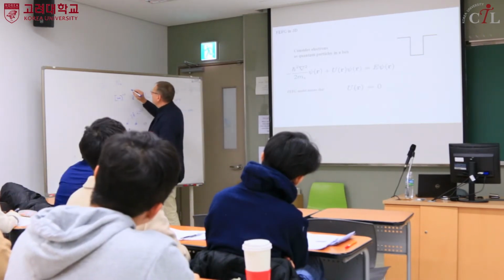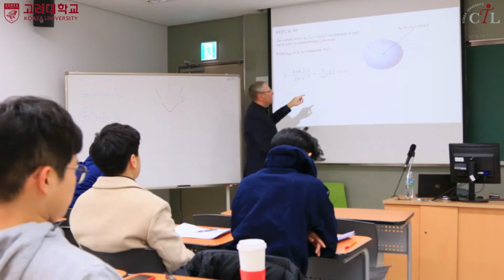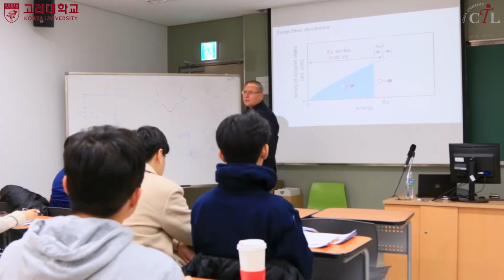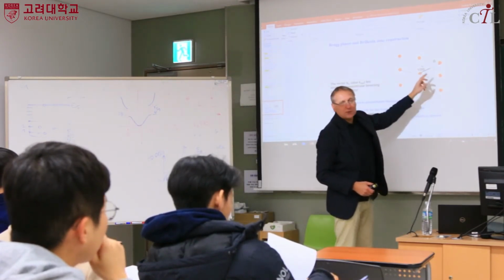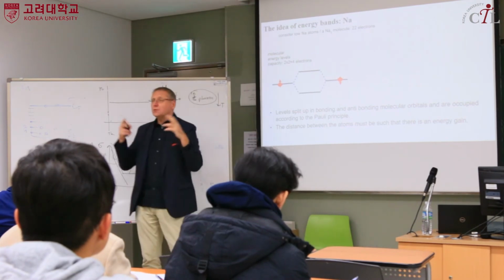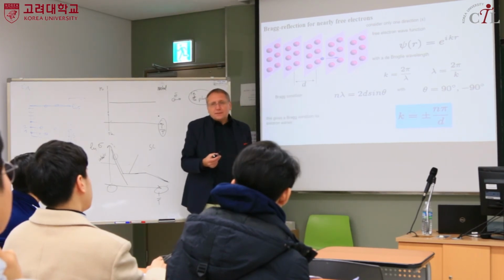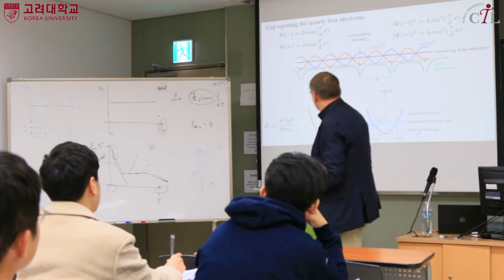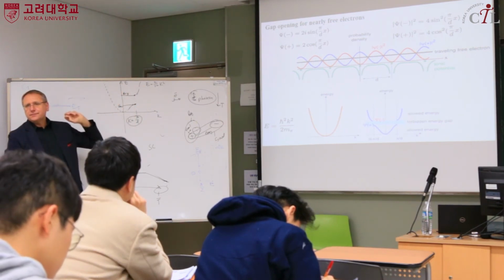[KUOCW] 이인환 전자기재료연구III (191120)